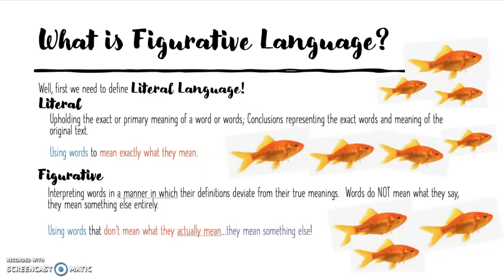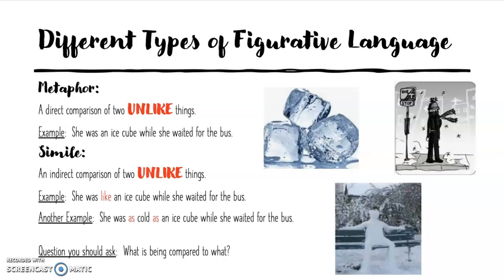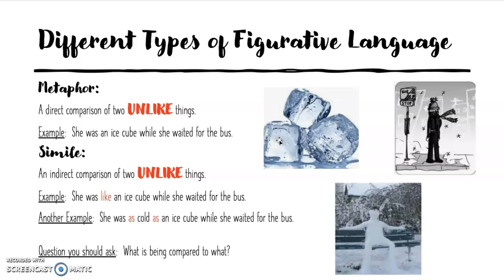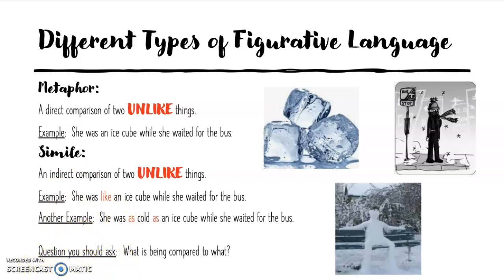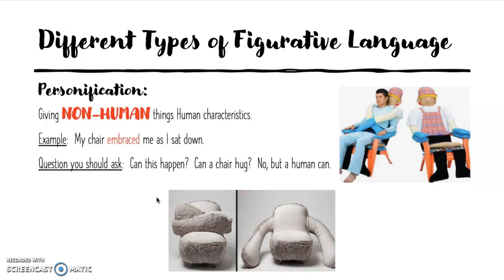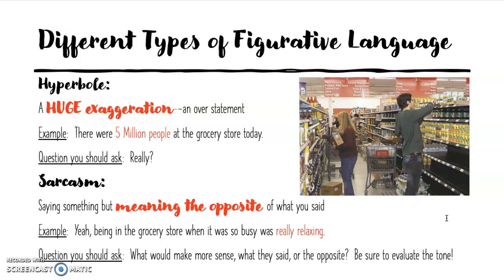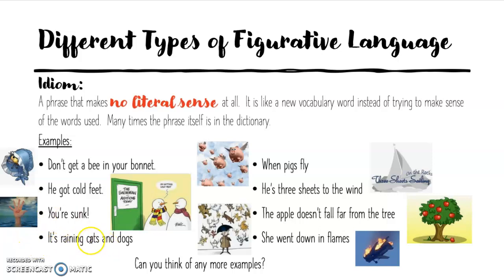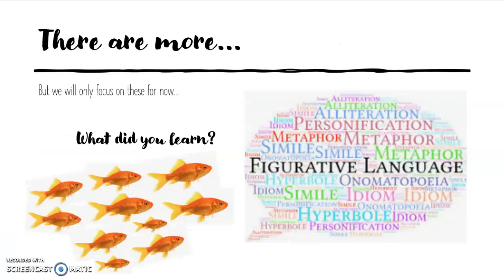Review of Figurative Language EngC 0900